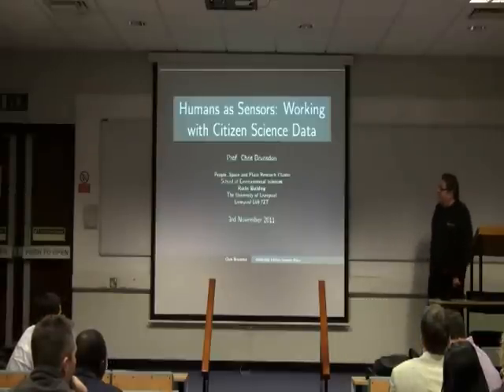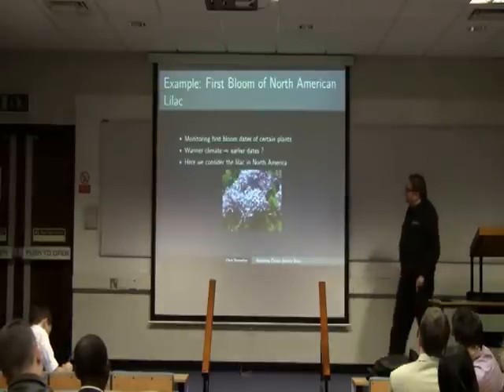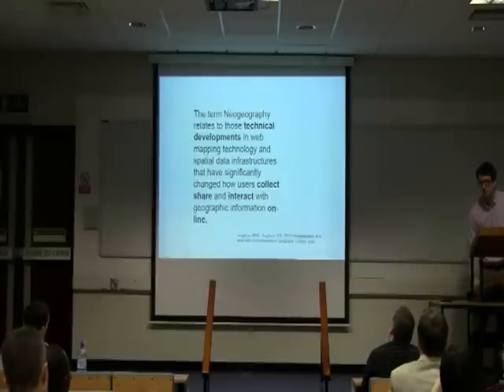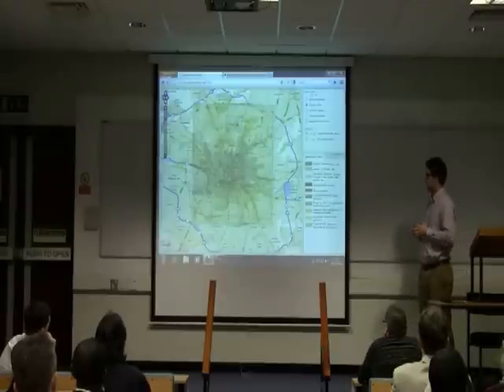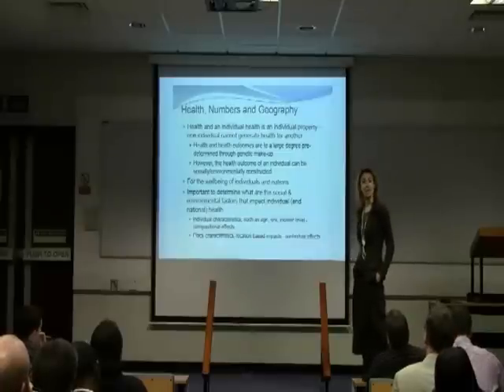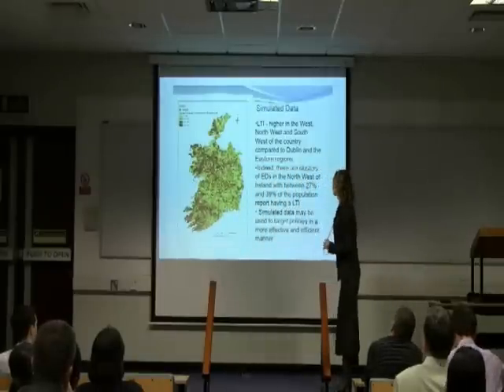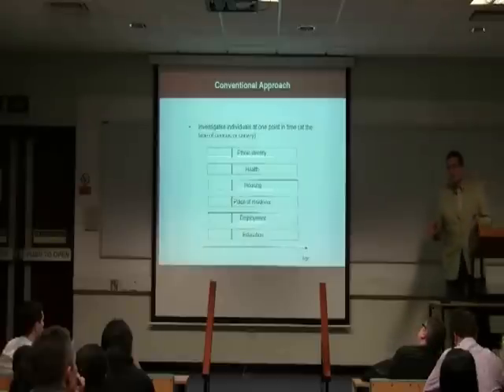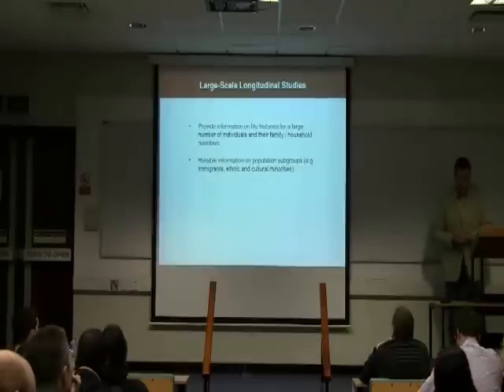How to do Quantitative Research: Four Examples from 'People, Space and Place' Research, 03/11/11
Four researchers from the 'People, Space and Place' research cluster at the University of Liverpool talk about the use of Quantitative Methods in their research. Speakers include: Prof. Chris Brunsdon, Dr. Alex Singleton, Dr. Karyn Morrissey and Dr. Hill Kulu.